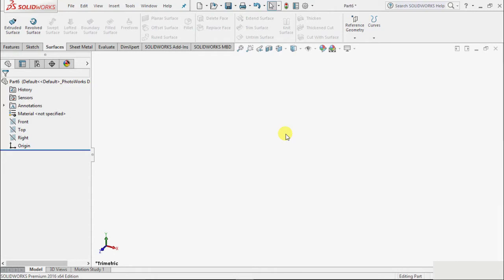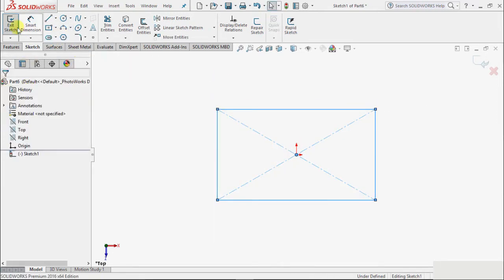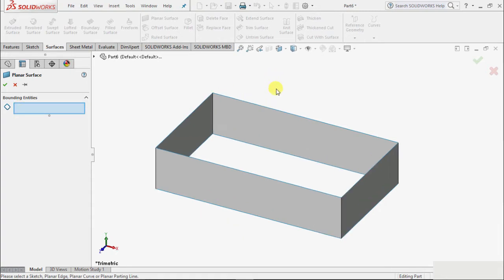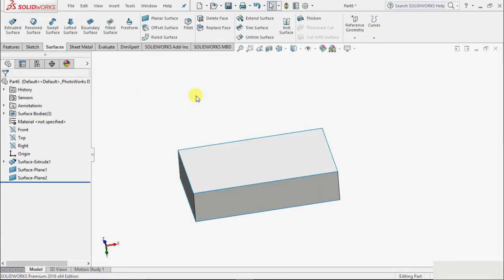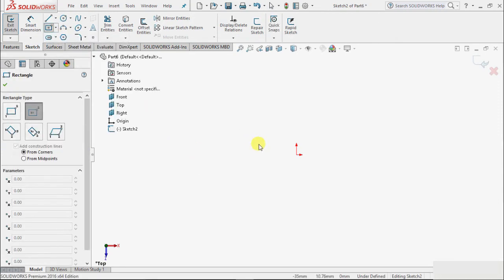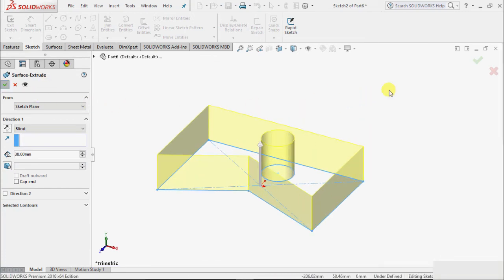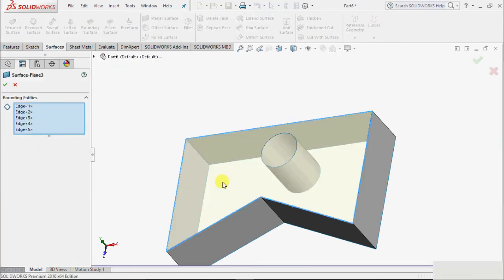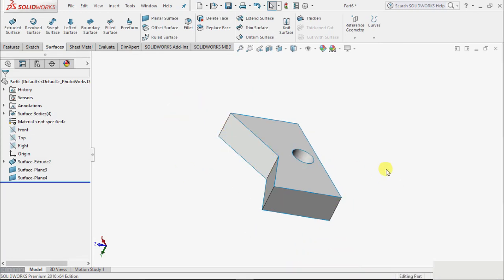PLANAR SURFACE - Solid Works Tutorial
Solid Works Tutorial :PLANAR SURFACE
How to use PLANAR SURFACE in Solid Works ? Explained !